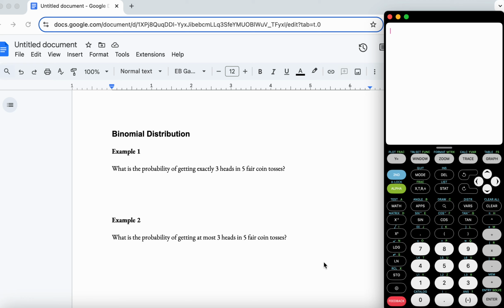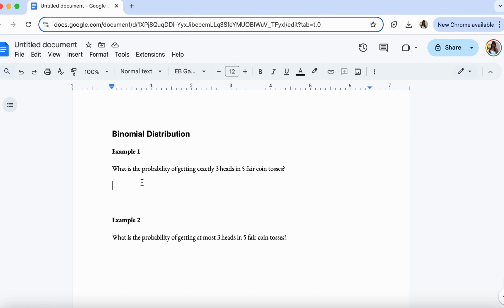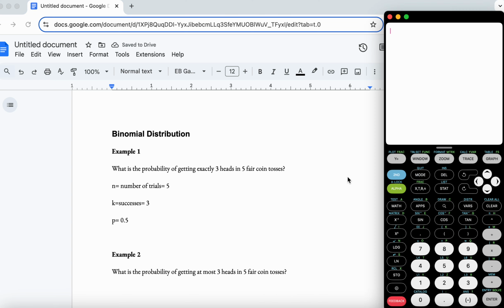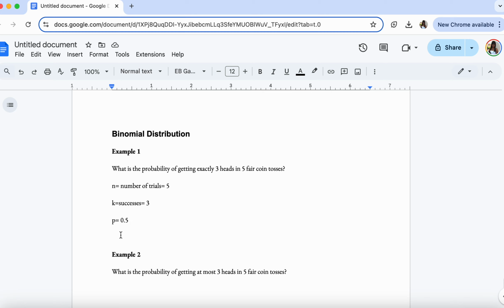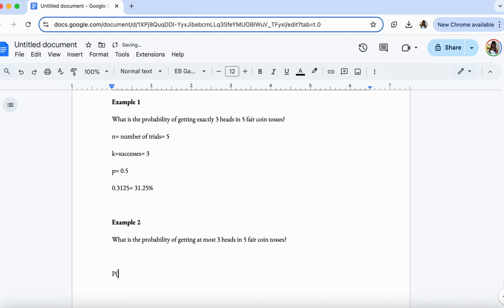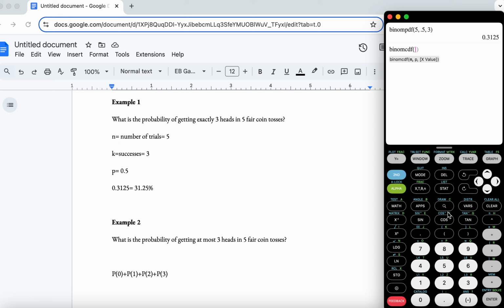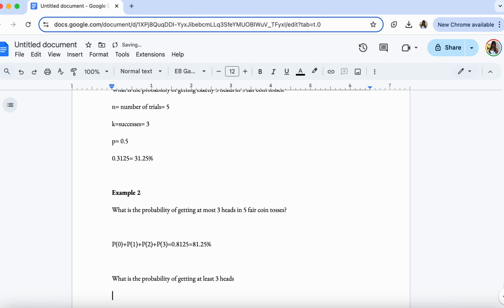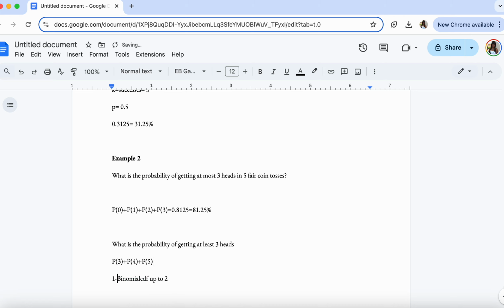How to Use binomialpdf and binomialcdf on the TI-84 | Binomial Probability Tutorial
Want to solve binomial probability problems fast using your TI-84 calculator? In this quick and clear tutorial, I’ll walk you through exactly how to use binomialpdf and binomialcdf on the TI-84 (or the Calculate84 app).

You’ll learn:
- When to use binomialpdf (for exact probabilities)
- When to use binomialcdf (for cumulative probabilities like “at most” or “fewer than”)
-How to solve problems like:
 • “What’s the probability of exactly 3 successes?”
 • “What’s the probability of getting at least 4 heads?”
- The difference between phrases like at least, more than, and fewer than

Perfect for AP Statistics, college intro stats, or anyone using a TI-84 for probability.

For a lesson on how to use the binomial distribution formula, the video is linked